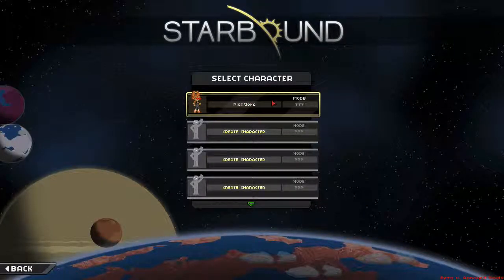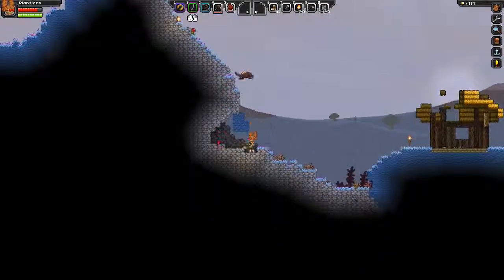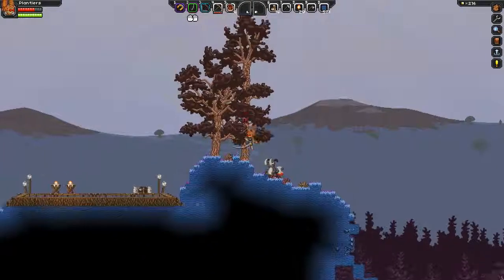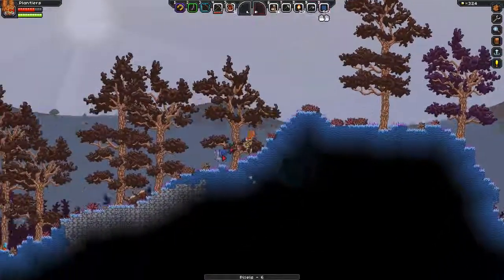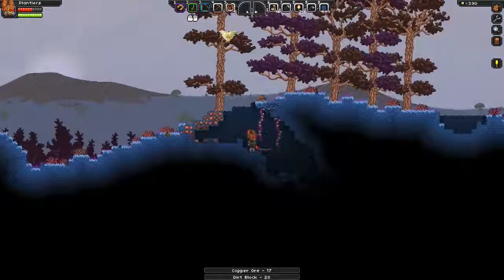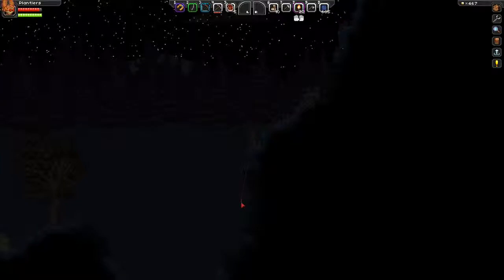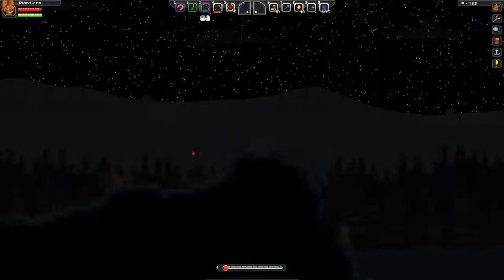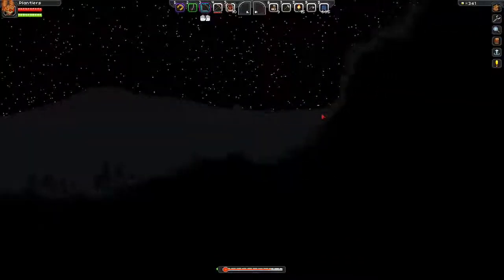Starbound the adventures of Plantlers: part 4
Playing Starbound with Plantlers